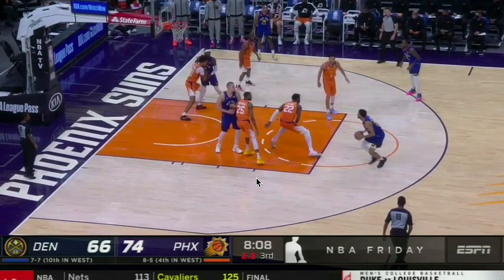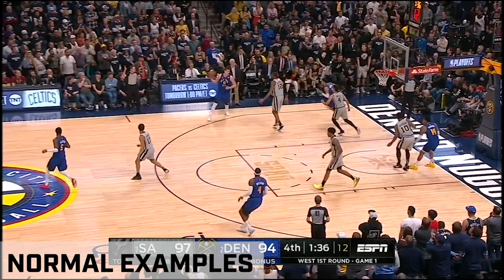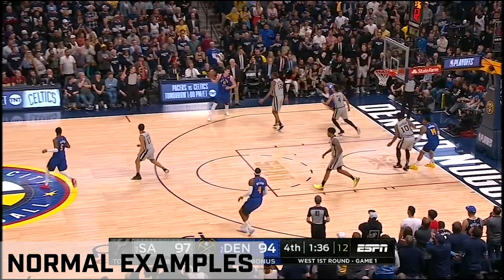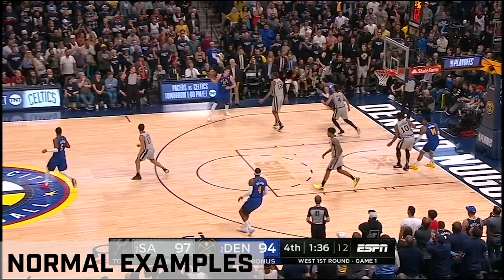Nikola Jokic and Jamal Murray: Inverted baseline out of bounds play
This is 1 of 8 clips on today's edition of THE LIST. To see the rest of the clips, go to theDNVR.com.

DNVR Locker:
DNVRLocker.com